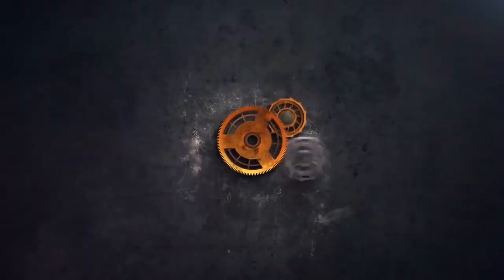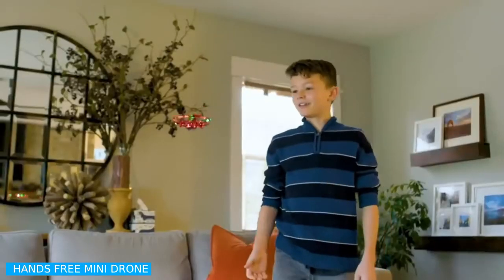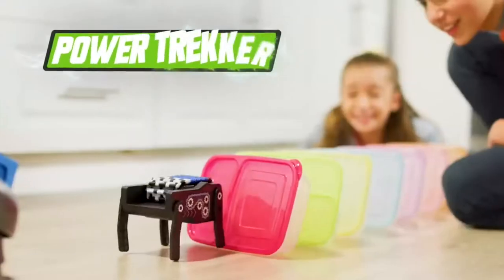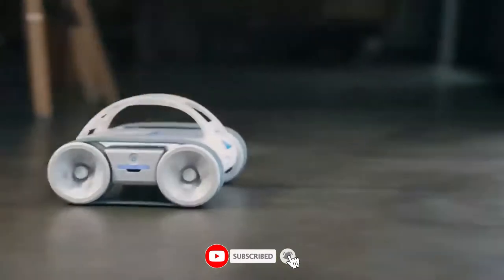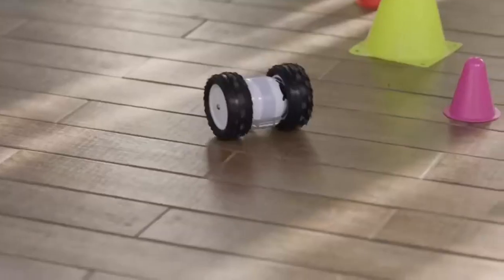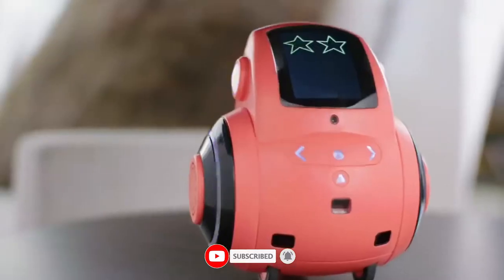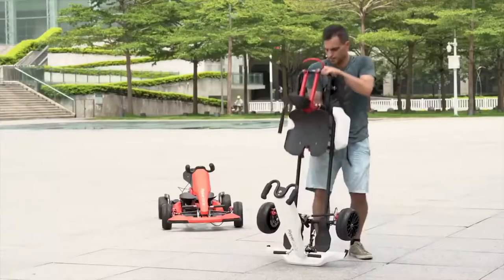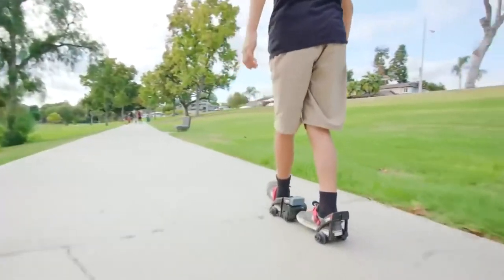Amazing Smart Toys Availabe in Amazon | Advance Gadgets | HiTechnology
You Won't Believe What Hearing Loss Does to Your Brain

Timestamp :  Links:

01:05 - StuntRider Drone

01:51 - Hands Free Mini Drone

02:29 - Power Tread Air Surface Vehicle

03:18 - RVR

04:01 - Turbo Bot

04:43 -  Armz Bot -

05:19 - Miko 2

06:05 - GoKart

07:10 - Turbo Jett

keys
smart gadgets,
smart appliances,
amazing smart toy gadgets,
smart toys in amazon,
smart toy car,
smart toy car robot,
smart gadgets in amazon,
smart toys video,
cool gadgets smart toys,
elliev toys smart doll,
smart toys for kids,
smart toys for 2 year olds,
smart toys games,
new smart toys,
new gadgets smart toys,
super smart toys,
smart shankar toys,
smart toys trading,
smart wheels toys,
10 smart toys,
16 smart toys gadgets,
12 smart toys,
8 amazing smart toys,
8 smart generation toys,
8 smart toys gadgets invention,
9 smart toys,
9 smart toys gadgets invention

plustech hd
technology inventions

A portion of the recording utilized in this video isn't unique substance delivered by PlusTech Hd Portions of stock film of items was accumulated from different sources including, produces, individual makers and different sources.